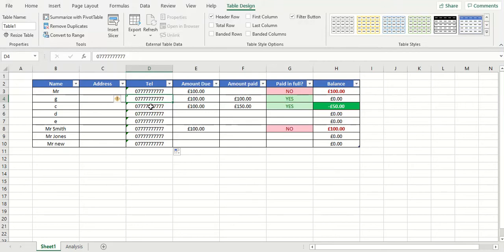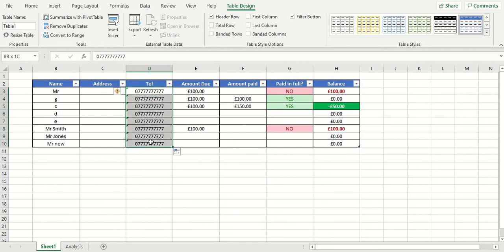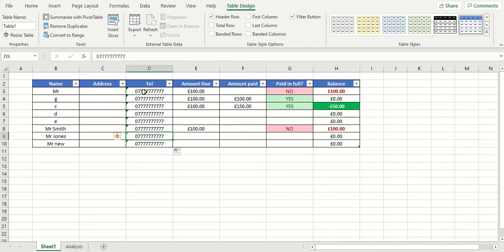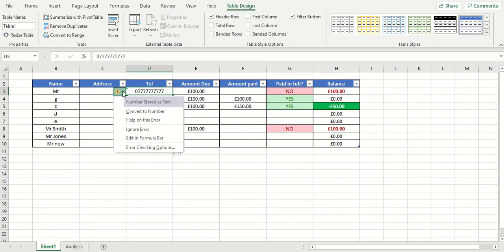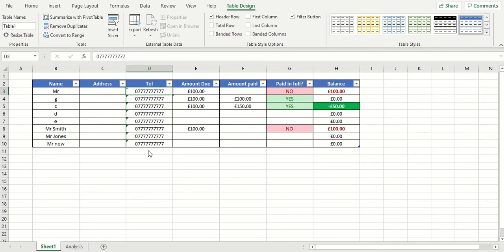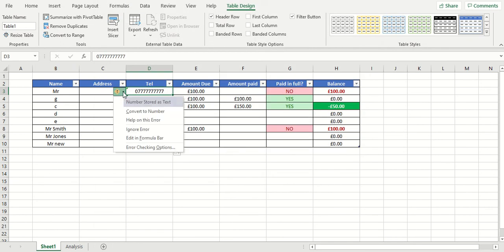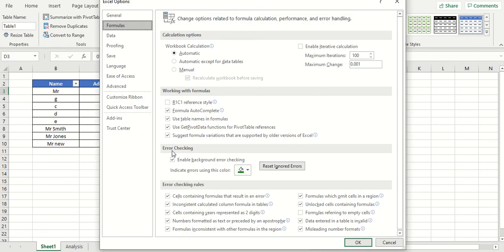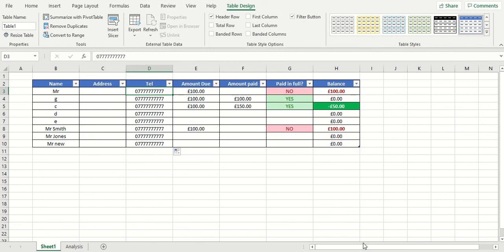How to get rid of annoying errors in Microsoft Excel. Easy Excel - Make Excel work for you!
Are you getting tired of those little green error alerts popping up all over your formulated cells?
Check out this video to see a quick method to get rid of them!

If you are new here check out some of our other videos below: